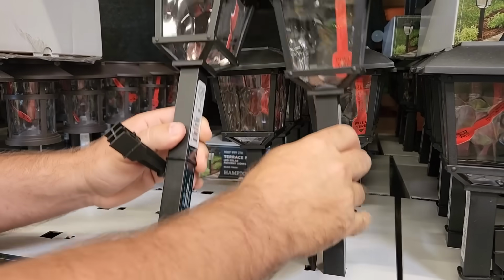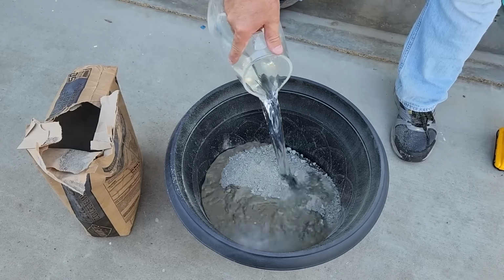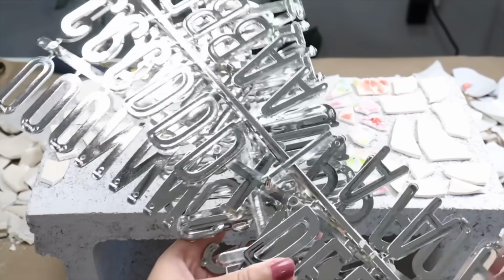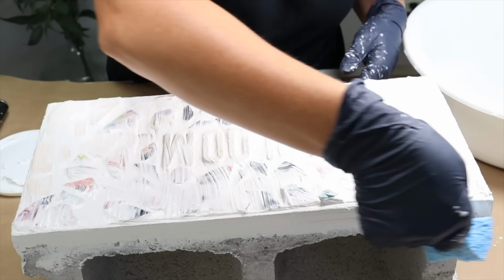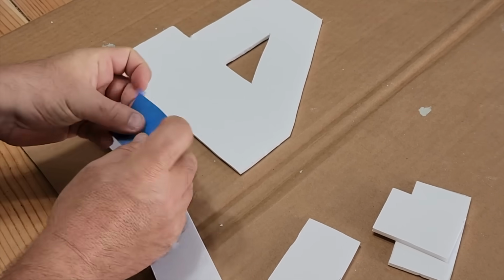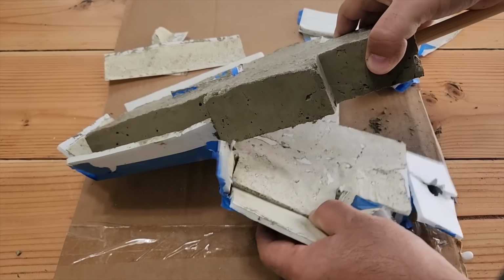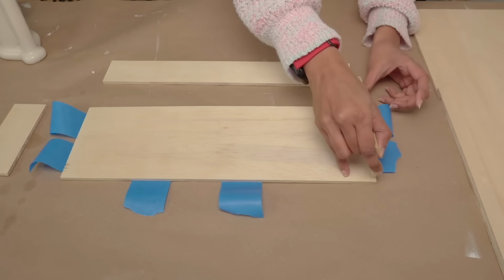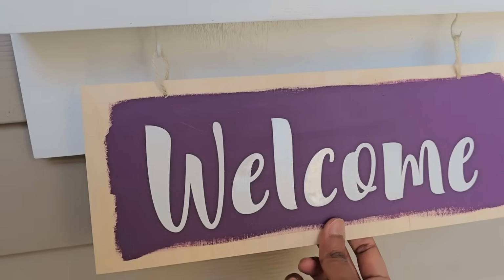Everyone will be buying solar lights after seeing this GENIUS porch idea!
*Level Up Your Curb Appeal with Stunning House Number & Planter Combos!*
Give your home a warm welcome and a touch of greenery with these inspiring DIY house number and planter ideas!

This video showcases 5 creative projects that are both functional and beautiful:
0:00 1. Solar Light House Number Planter
3:20 2. Cinder Block Planter
6:00 3. Cement House Numbers
9:17 4. House Number Mini Flower Box
10:25 5. House Number Flower Box

This video is perfect for you if:
🛠️ You're looking for a way to add a personal touch to your home's exterior.
🛠️ You enjoy DIY projects that combine functionality and aesthetics.
🛠️ You want to boost your curb appeal with creative landscaping ideas.

Get inspired and discover the perfect house number and planter combination for your home!

*Material List:*
- Miracle-Gro In-Ground Use All-purpose Garden Soil
- Qep Steel Grout Mixing Paddle
- Home Address Numerals, Black ABS Plastic
- LIQUID NAILS Paste Super Glue